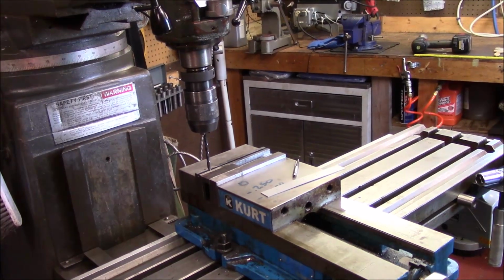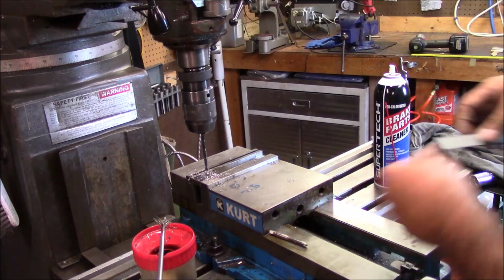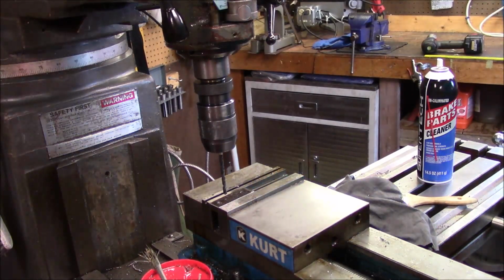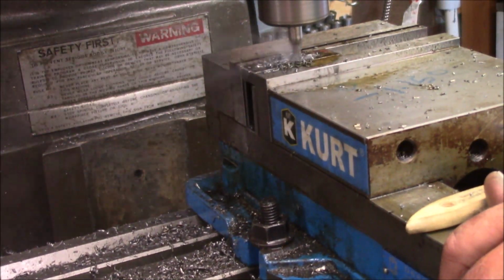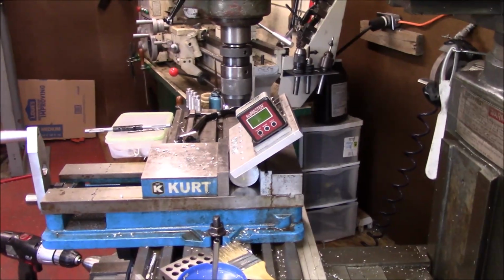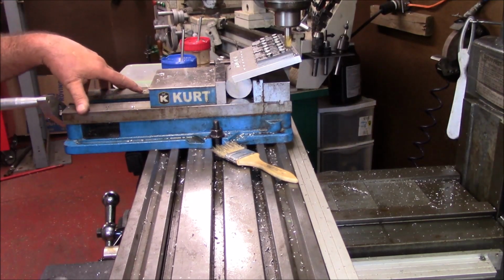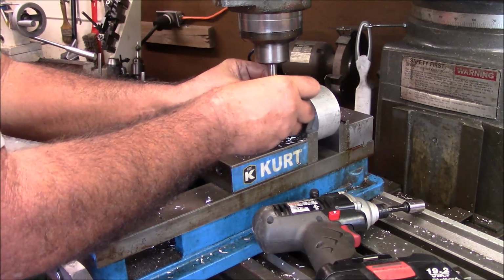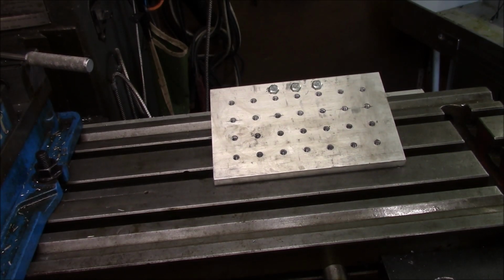Mini Pallet Clamps completion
I finished the mini pallet clamps. Drill and tap the ¼ x 20 jack screw and milling the slots and the angles on the end and sides of the clamps. Of course Mar Bozo showed up but we ran him off.